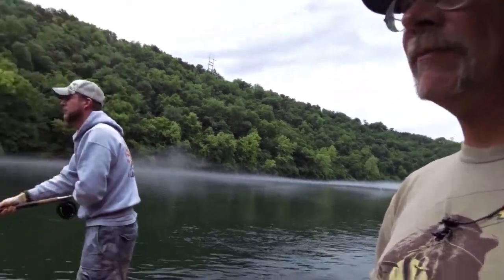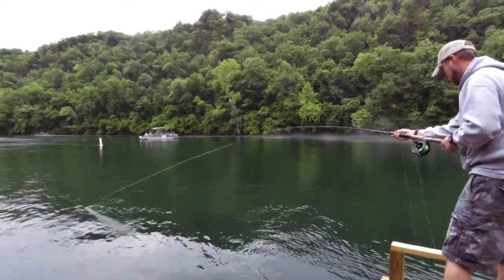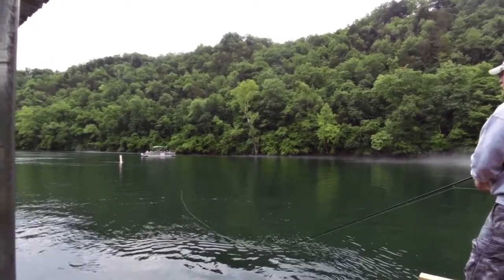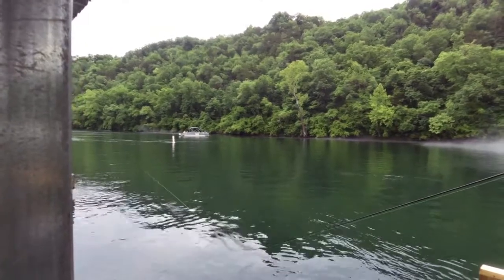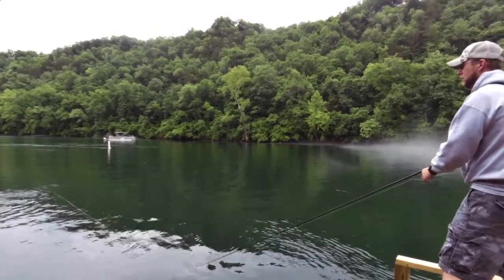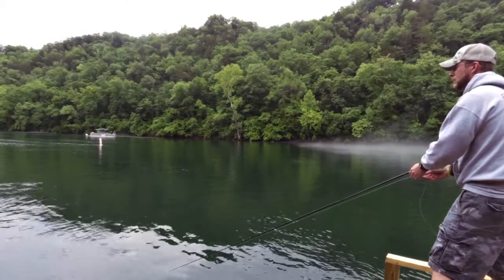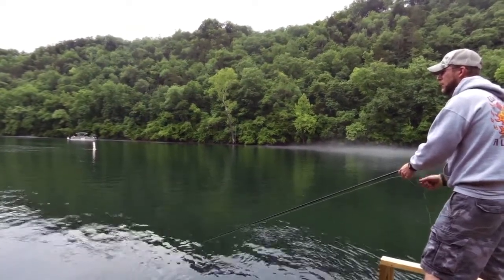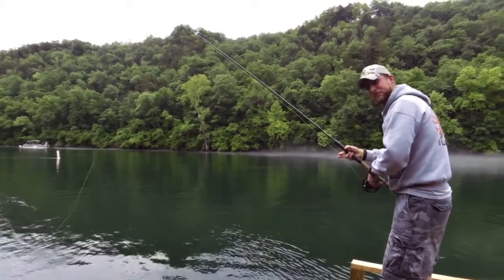Lilley's One Cast, May 15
Friday, May 15
One Cast
The weekend is all most here!